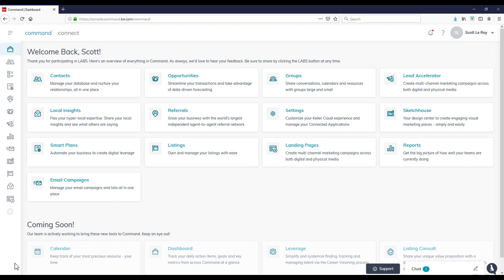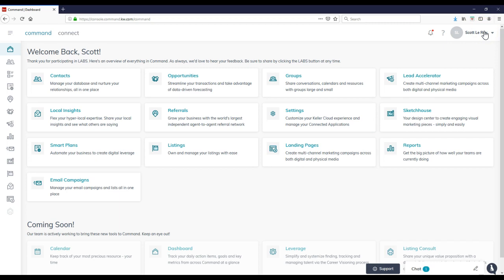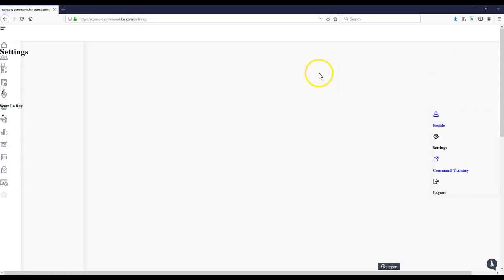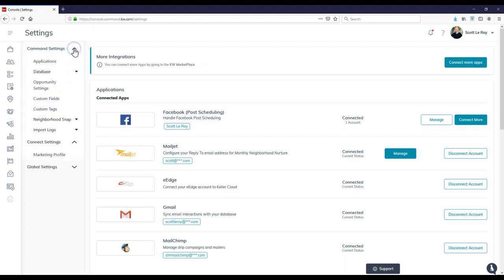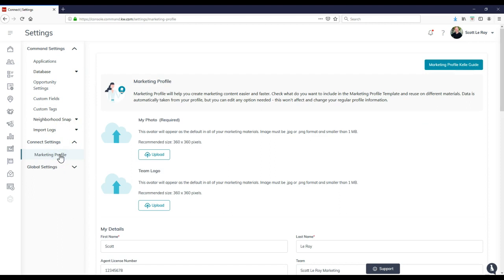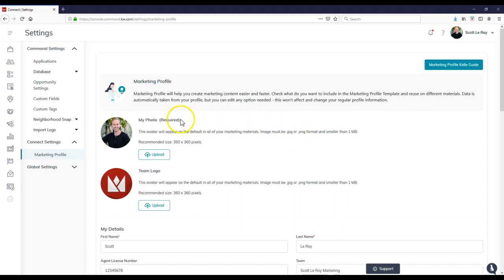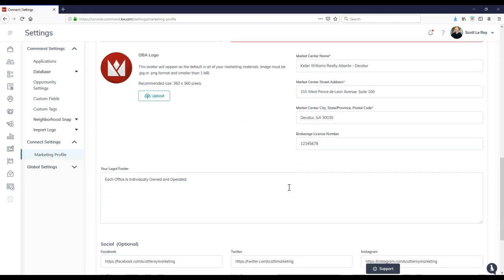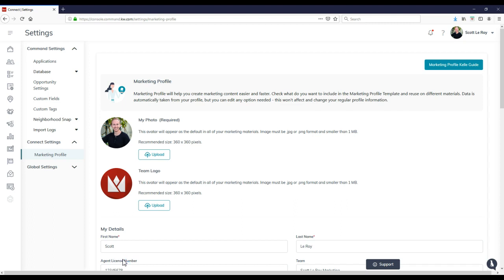Prepping For The New KW Site - Setting Up Your Profile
Learn how to prep for the launch of your new KW Website coming this October with Scott Le Roy of Scott Le Roy Marketing and learn how to set up your marketing profile to pull information to your new site.